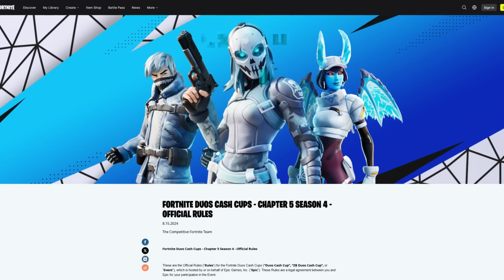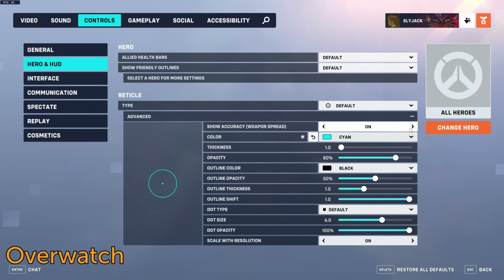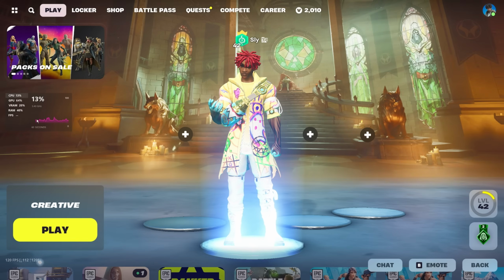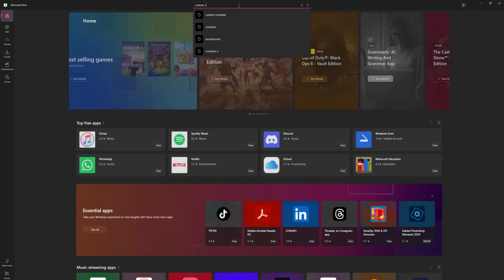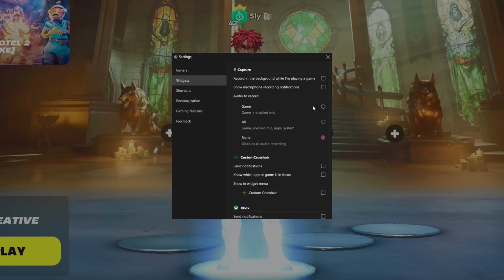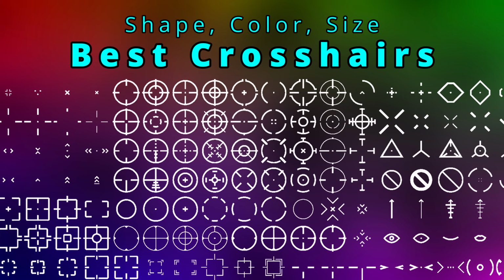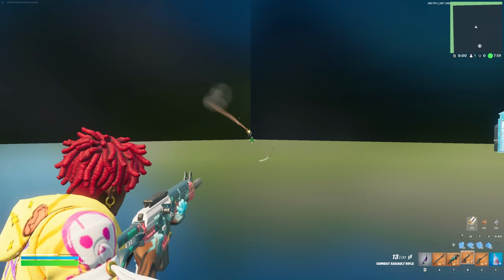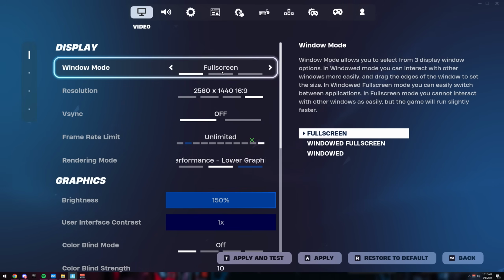Why You SHOULDN'T Buy Custom Crosshairs